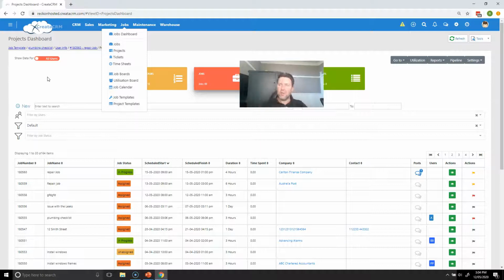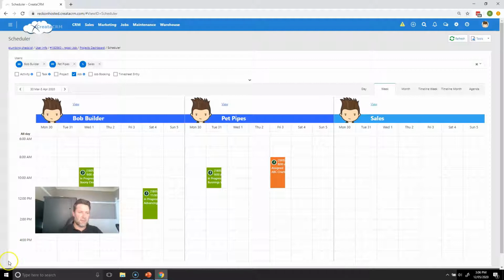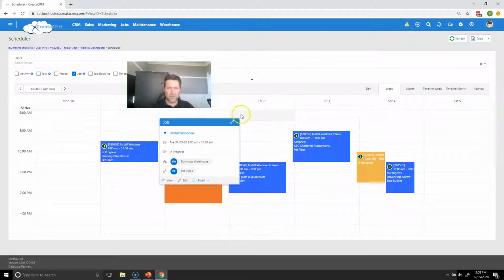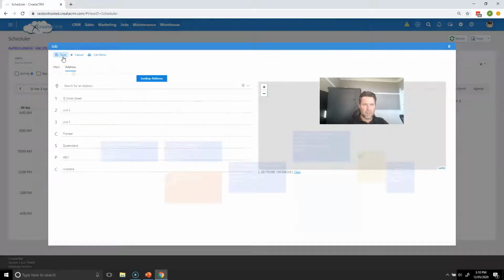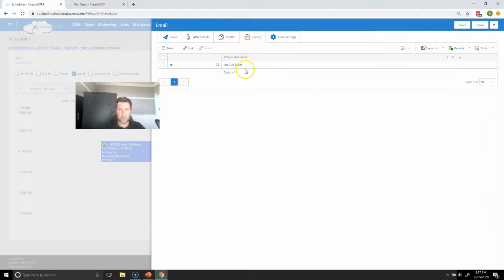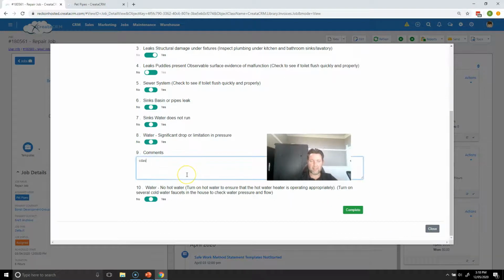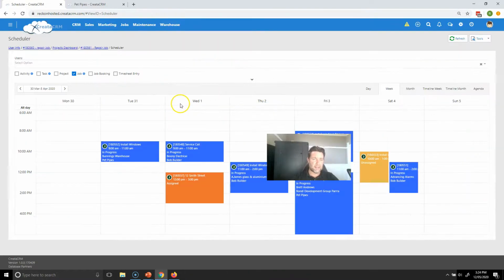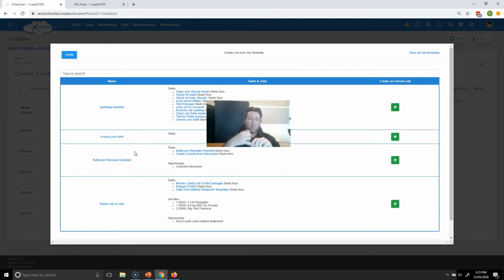Job Calendars in the Job Module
In this video, we cover how we can schedule a Job from a Job Template, Where a user can review the availability of a user  and then schedule a job from a template, which includes attachments, tasks and job items.